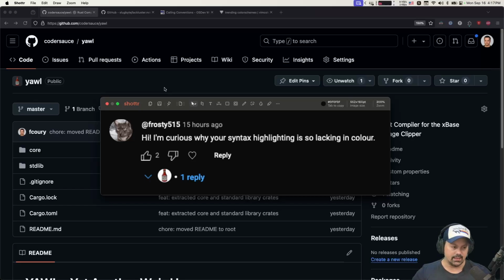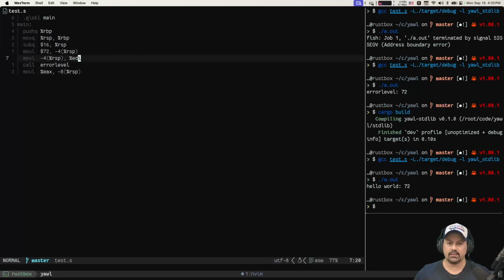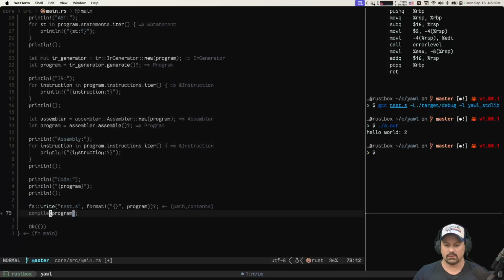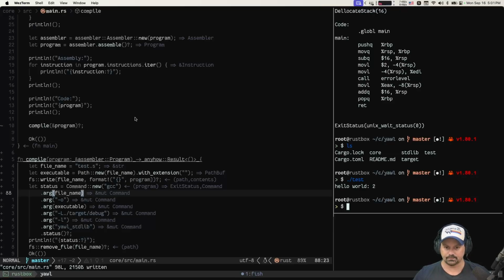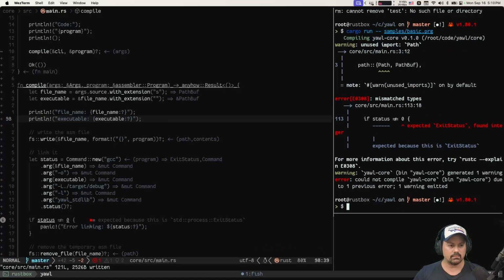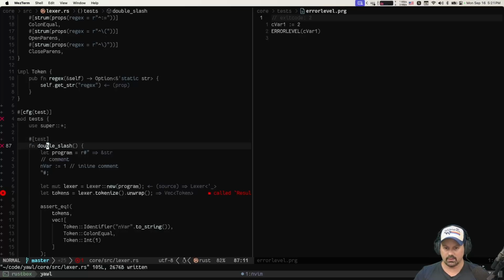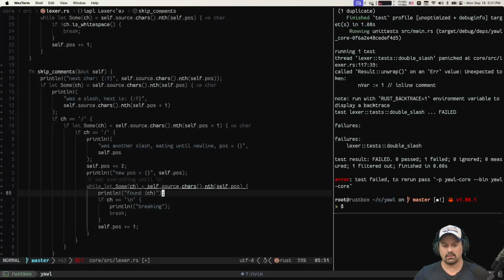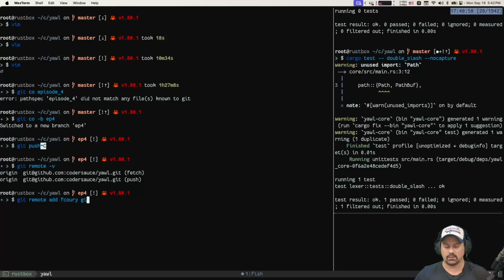Teaching my Compiler to Talk to Others - Rust Clipper Compiler (EP.4)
00:00:00 - Intro and Color Theme Discussion
00:02:57 - Recap
00:04:40 - System V ABI Intro
00:06:29 - Fixing Calls by Hand
00:08:11 - Applying Stack Fixes
00:15:37 - Compilation Automation
00:35:00 - Comment Support
00:54:54 - Outro